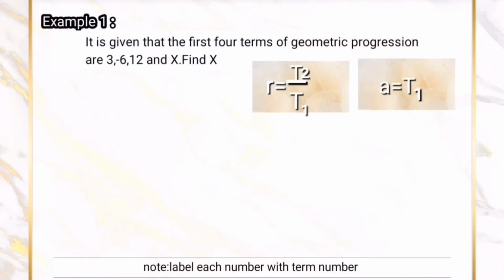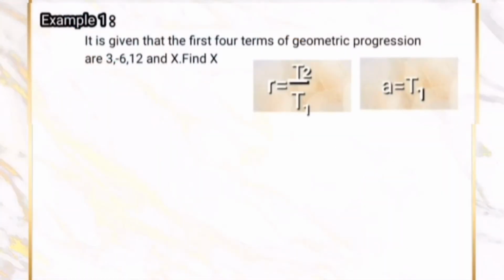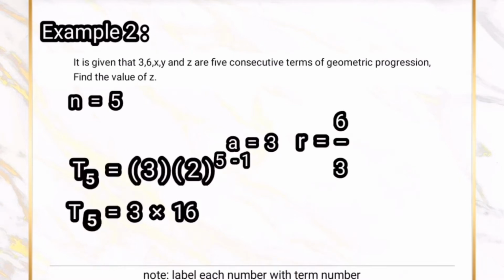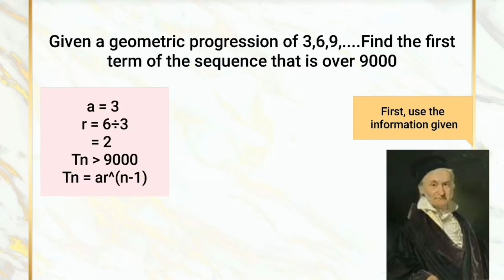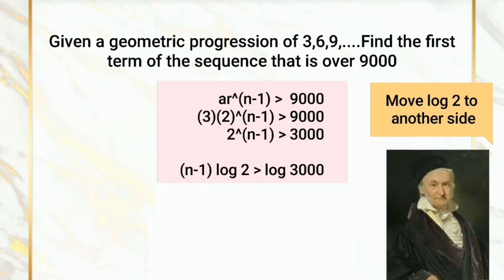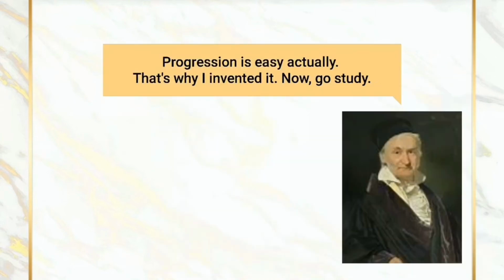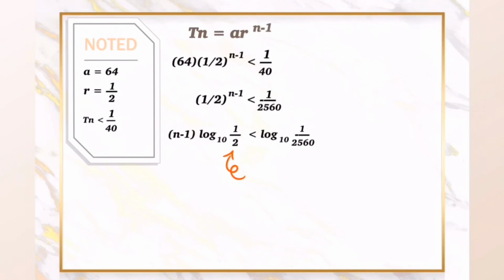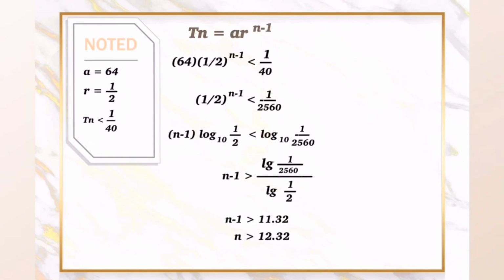#6 | CH 5 PROGRESSIONS ~ The nth term of GP (PART 2)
Click the URL below the to get the file in pdf format